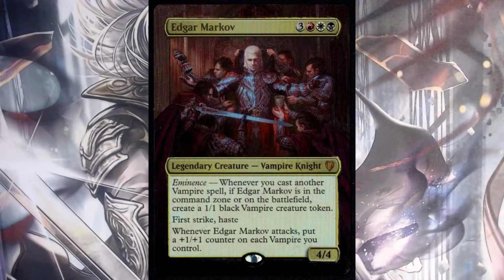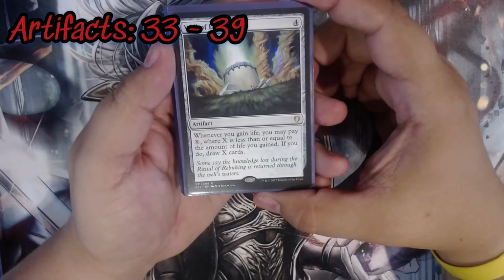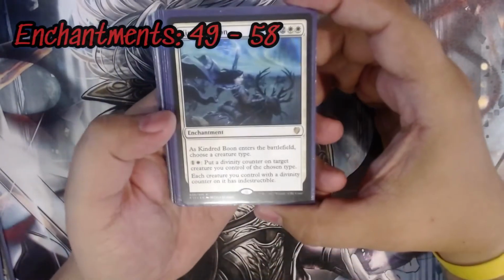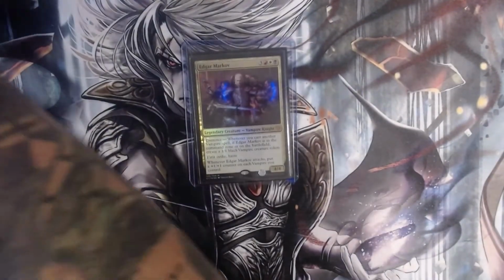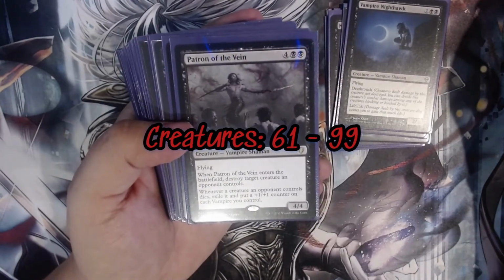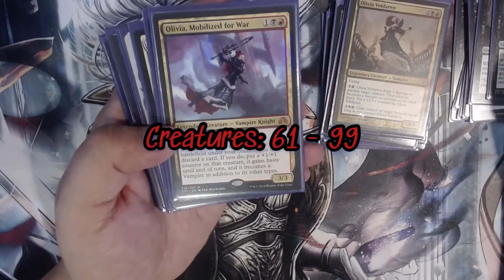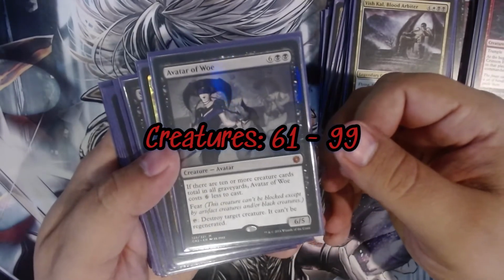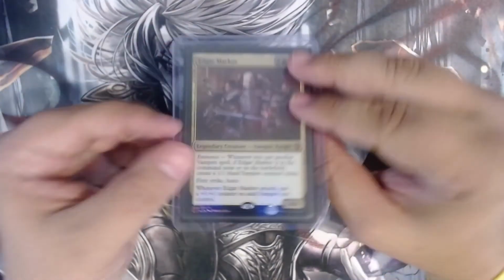EDH/ Commander Deck Tech: Vampires feat. Edgar Markov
If you need cards to fill out your commander deck or want to build this Vampires deck to ruin your play group head over to: